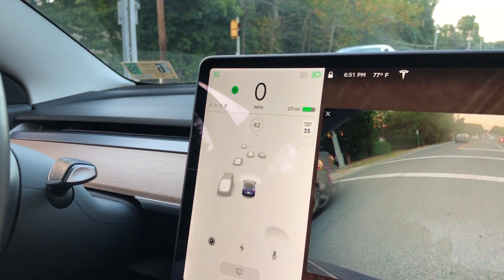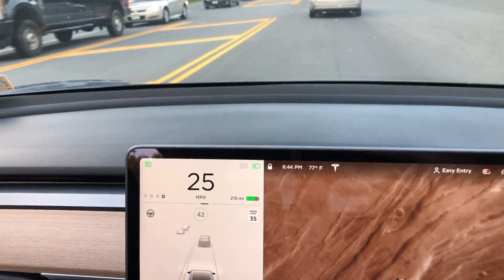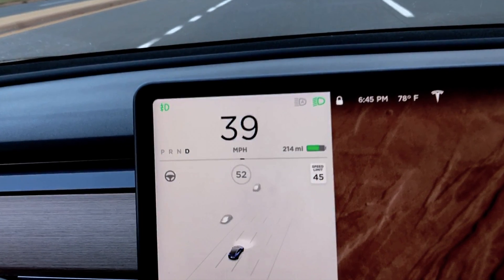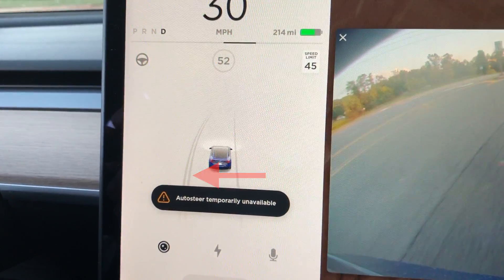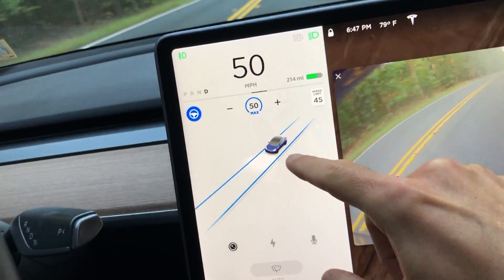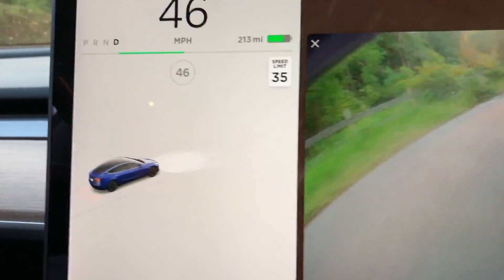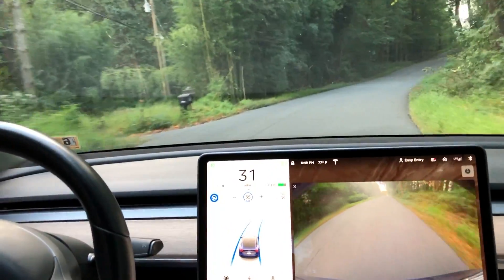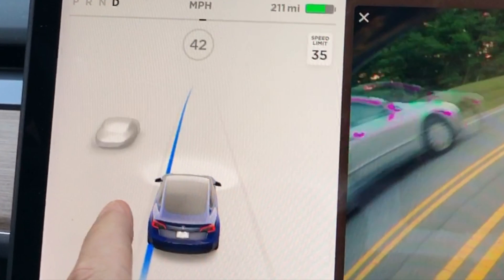Tesla v10 Software Update | New User Interface |2019.32.2.11| With Autopilot Test!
In this video I go over the new user interface (UI) found in the v10 software update. Not only do you get what some of you might have already seen, pitch to zoom and rotate the view, but you also get more detail show of your surroundings.

The lane lines now show much more detail. For example, if there are dashed lines on the road for a turn lane or another lane the UI will show that as a dashed line. Previously, all the lines would be solid. Also, you now get a double line when the cars vision system see the double yellow line.

Something mentioned at Autonomy day was the AP computer was soon going to render and react to objects outside of the lane the car is in. In this video we get a view of that as we see a bicycle riding on the side of the road. Also, its cool to see that along with oncoming cars, the UI also shows the bike as oncoming.

Like I said in the video, the car you see is not my car. v10 is a huge step forward and I can't wait to get it in my Model 3 & Model X!!